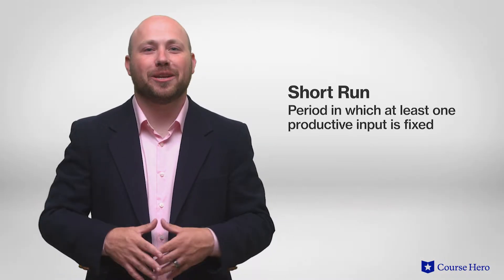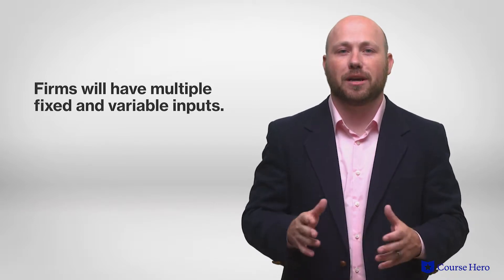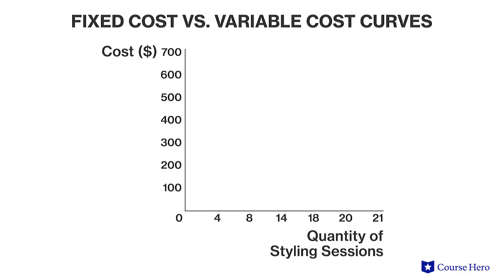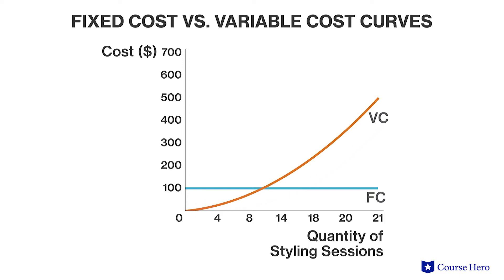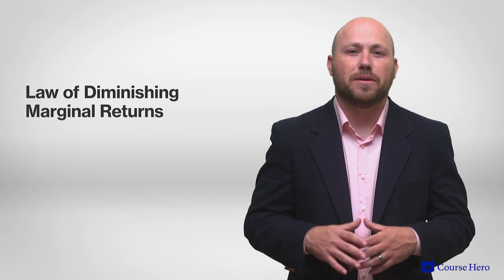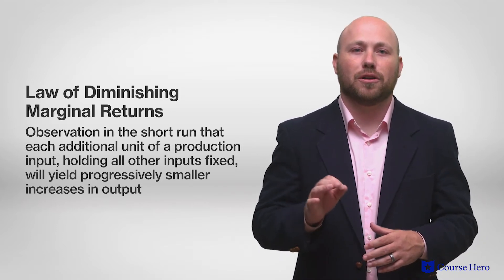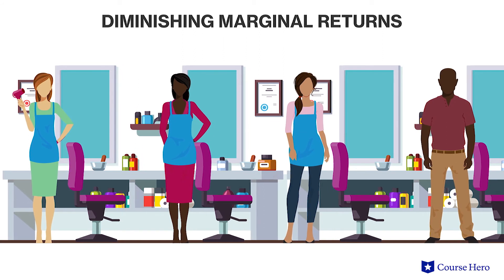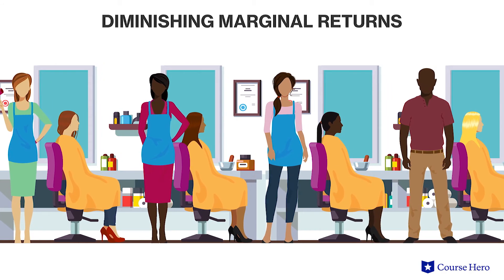Costs in the Short Run | Microeconomics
Summarize videos instantly with our Course Assistant plugin, and enjoy AI-generated quizzes Learn all about costs in the short run in just a few minutes! Professor Jadrian Wooten of Penn State University explains how short run costs are both fixed and variable.